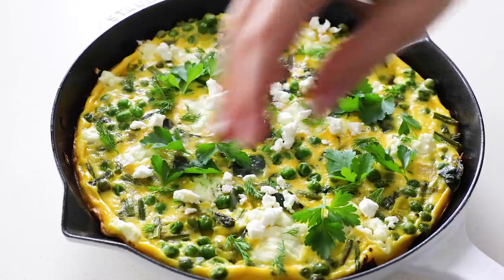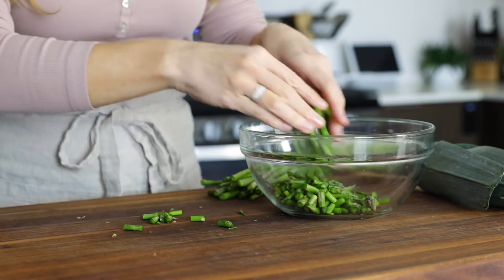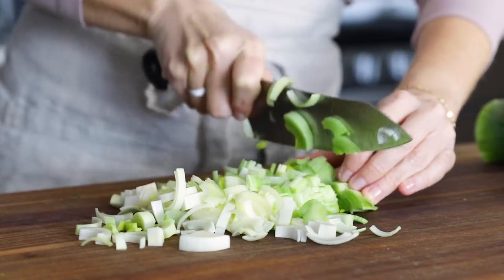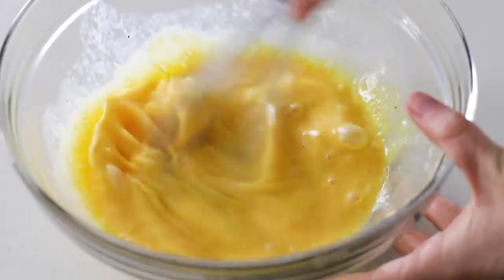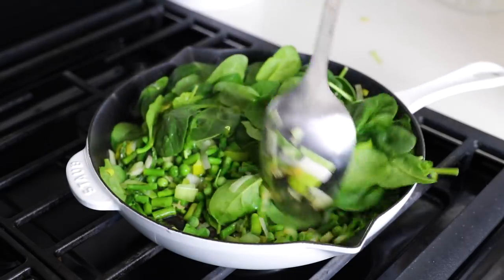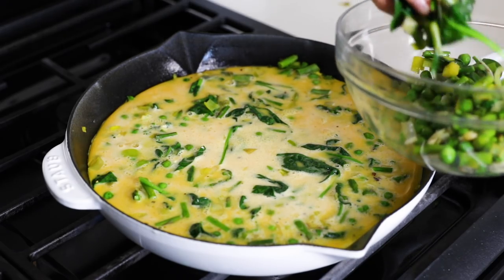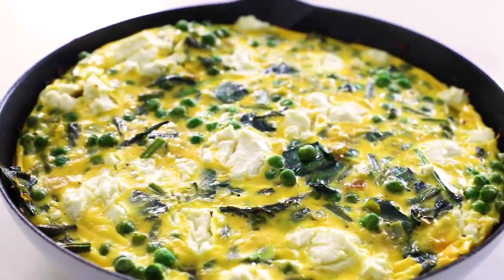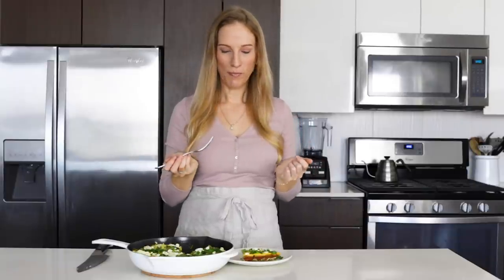BEST FRITTATA RECIPE | with vibrant spring vegetables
This spring vegetable frittata is a stunning, one-skillet meal loaded with spring's finest greens, creamy goat cheese, and fresh herbs. And yes, this can be enjoyed as breakfast-for-dinner.

Frittata recipes are my favorite for an easy, impressive meal! This healthy, veggie-heavy version puts spring greens front and center (hello leeks and asparagus), and has a sprinkle of fresh herbs on top. Frittatas are a great way to use up in-season produce and they're as easy as cooking up the veggies, pouring in beaten eggs, and baking until perfectly fluffy.

Frittata recipes are delicious, healthy meals that can be enjoyed for breakfast, brunch, lunch, or even dinner!

► PRODUCTS MENTIONED:
10" Staub Pan

► TIMESTAMPS:
00:00 Intro
00:37 Chop the asparagus
01:09 Chop and wash the leek
02:09 Crack and whisk the eggs
02:53 Saute the vegetables
04:23 Pour the egg mixture on top
05:17 Transfer the frittata to the oven
05:43 Garnish with herbs and goat cheese
06:07 Slice and serve the frittata
06:34 Taste test